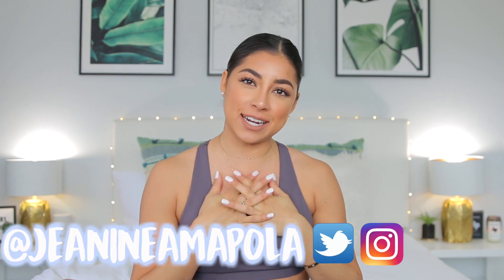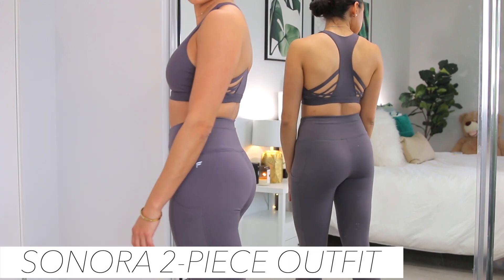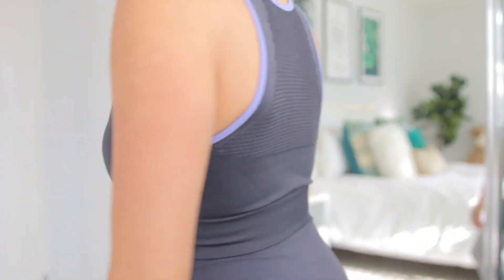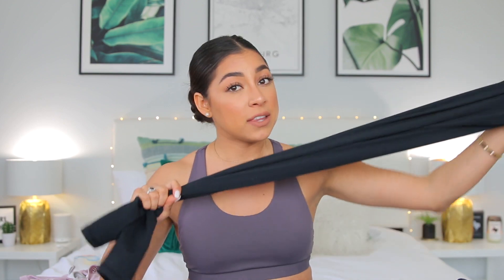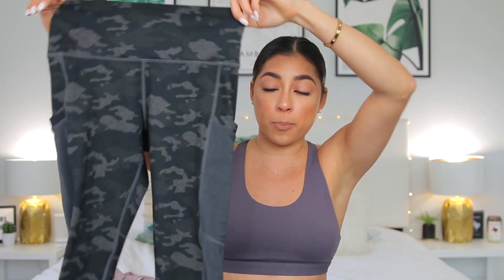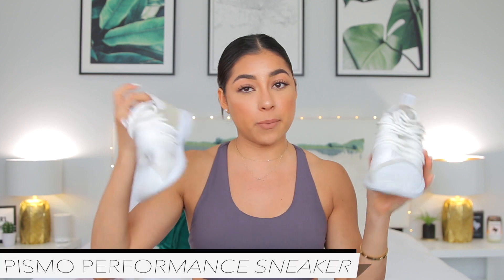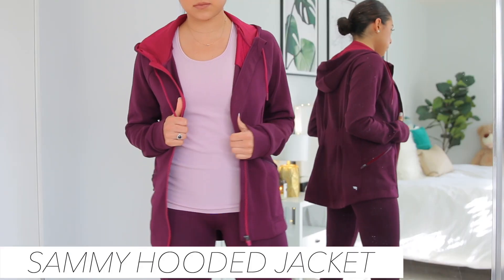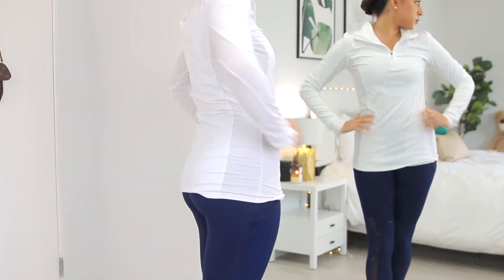Honest Fabletics Review! Try-On Haul & My Favorite Pieces!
HEYYY Y'ALL! I have been a fan on Fabletics for soooo long and today I'm doing an honest review for y'all!! Hope you enjoy this!! | Get 2 pairs of leggings for $24 when you sign up as a VIP member with Fabletics!

1. Sammy Hooded Jacket in Burgundy/Bayberry

2. Amara Hooded Jacket in Black

3. Musetta Seamless Sports Bra in Grey Heather

4. Seamless High-Waisted Mesh Legging in Grey Heather

5. Ellie High Support Solid Sports Bra in Burgundy

6. High Waisted PowerHold 7/8 in Carribbean

7. Kessler Bra in Shadow

8. Mila Capri in Shadow

9. Seamless Mid-Rise Statement 7/8 in Mariposa Ombre

10. High-Waisted Mesh PowerHold Capri in Charcoal Heather Cam

11. High-Waisted Statement PowerHold

12. 7/8 in Burgundy/Bayberry Shine/Dusty Rose

13. Cashel Half Zip LS Top in White

14. Pizmo Performance Sneaker in White

Get $10 to Lyft when you use my code "Jeanine120"!